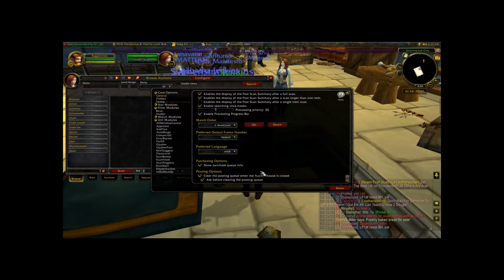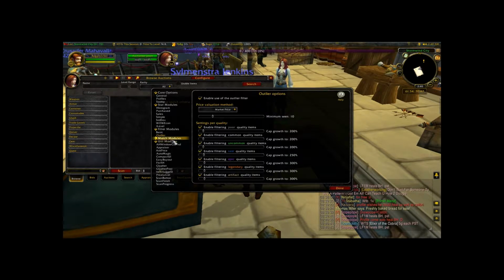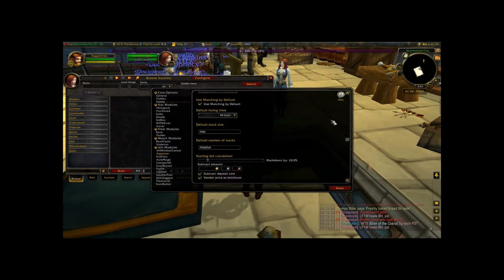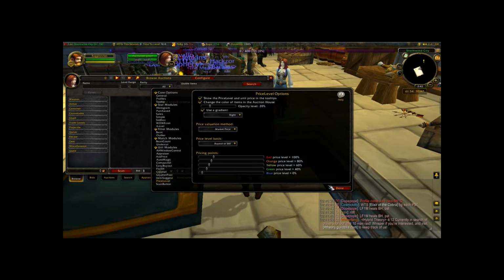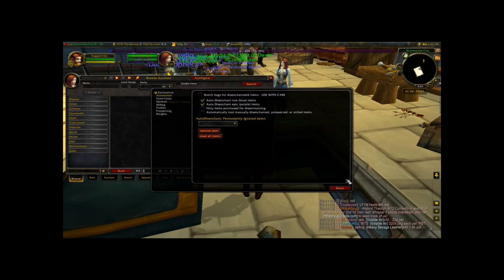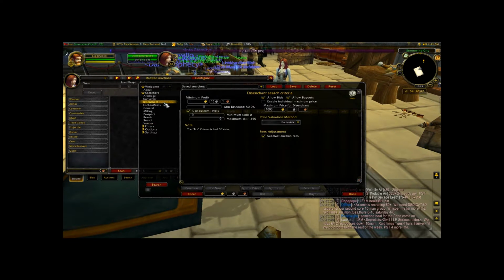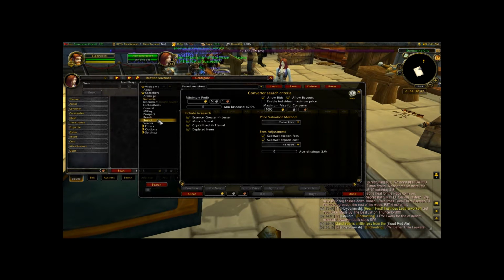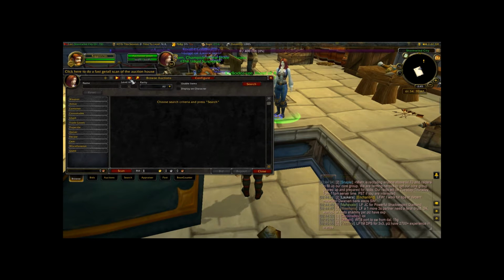Auctioneer Ez Setup Cata.wmv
Quick setup of auctioneer addon. Video was made 1/17/11.  Don't like it, then don't watch it.